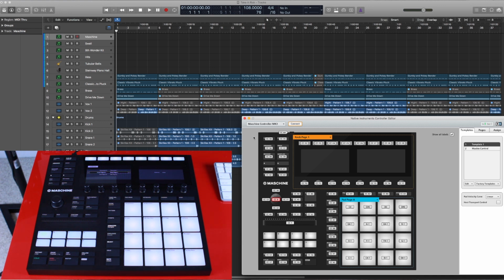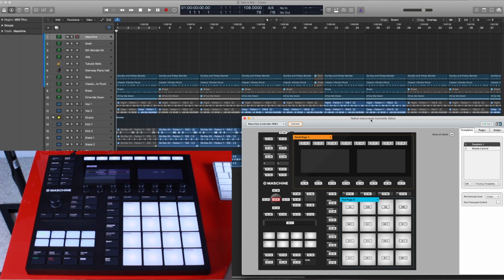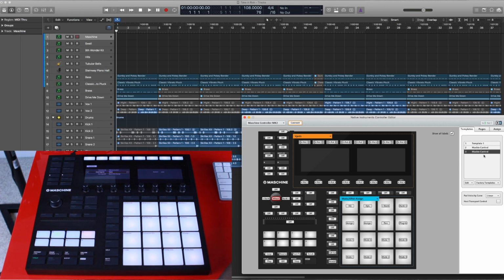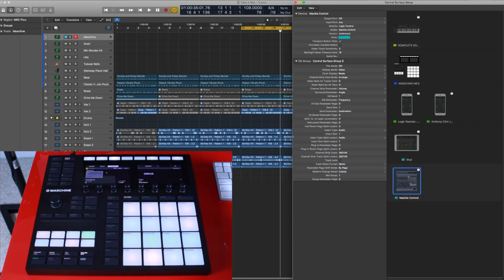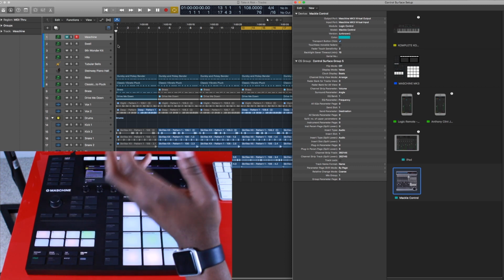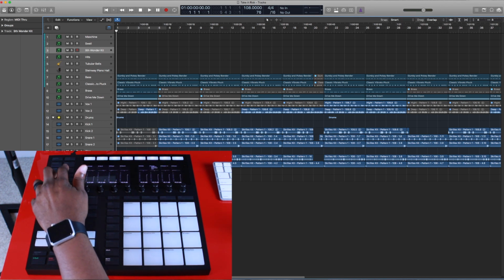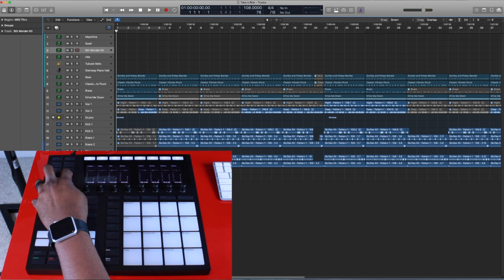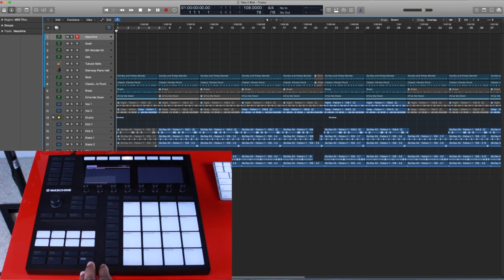Maschine MK3 Logic Pro X Integration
In this video I'll show you how to integrate Machine MK3 on Logic Pro X.

My Video Gear List:
Canon EOS Rebel T4i
Sigma 30mm f/1.4 DC HSM Lens
Canon 50mm f/1.8 STM Lens
Rode VideoMicro Mic
Maono Lavalier Mic

My Music Gear List:
Komplete Kontrol S61
Maschine MKII
JBL LSR305 Studio Monitors
MOTU Track 16 Audio Interface